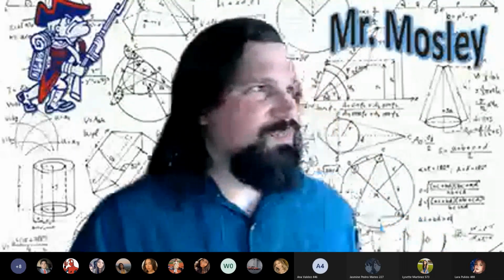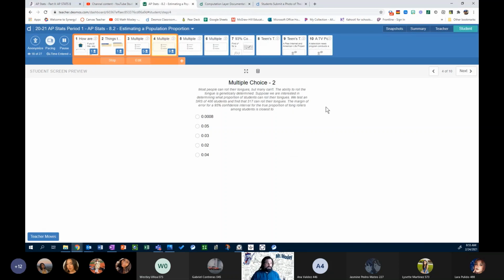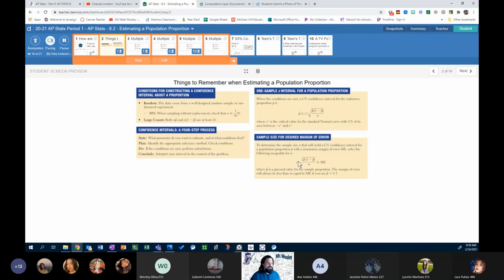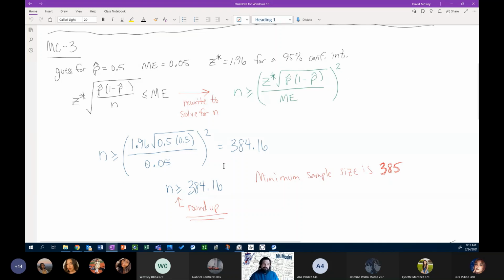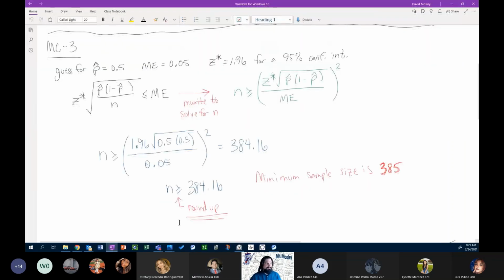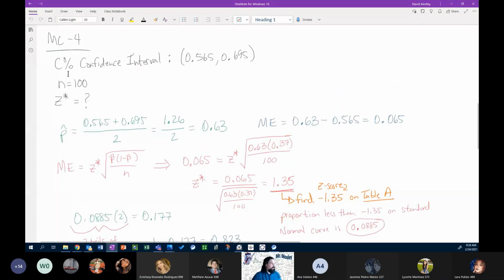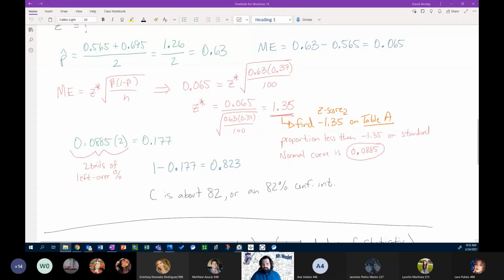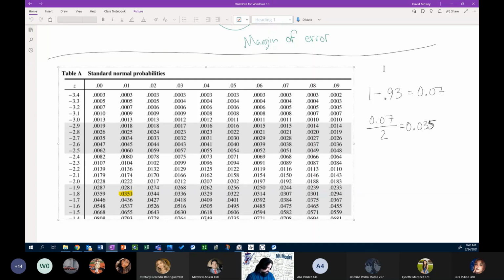OGHS AP Stats - Period 1 Live Meeting - 2/24/21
In today's class, we worked through part of a Desmos activity reviewing the concepts of section 8.2 - Estimating a Population Proportion.